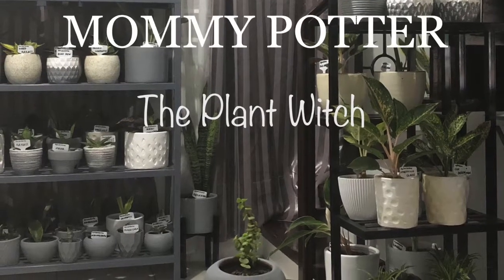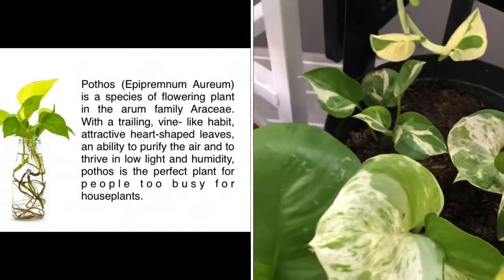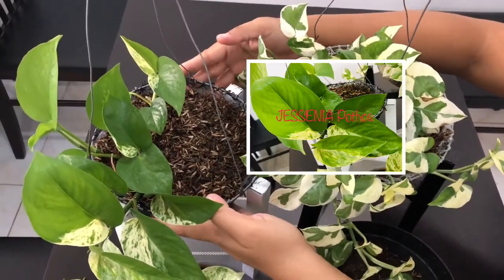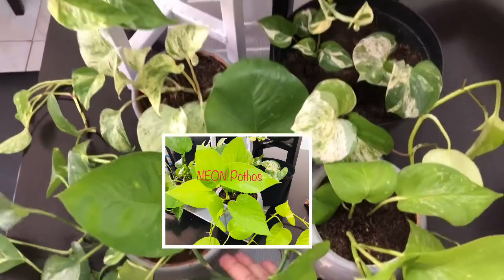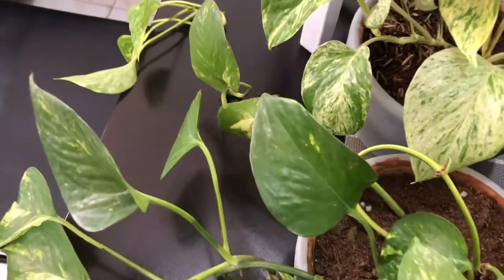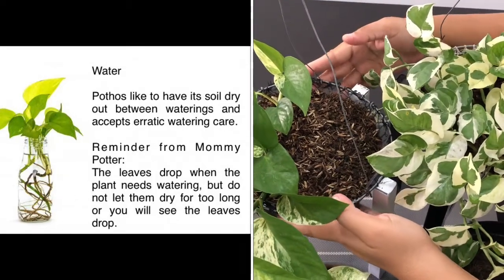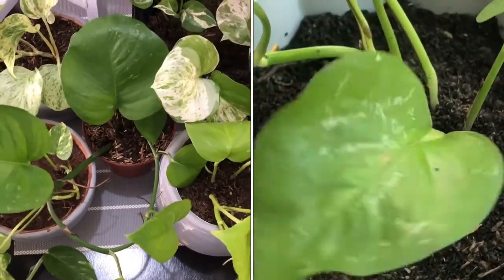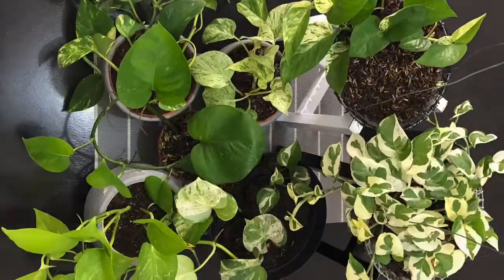Pothos Plant Care - Day 5 of 30 Houseplant Care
Pothos are ideal plants for beginner plant parents. This video will help you care for them. Enjoy the magic of planting🌱🧙🏼